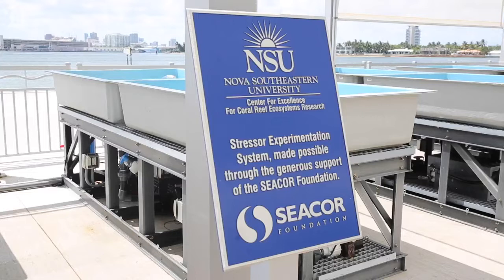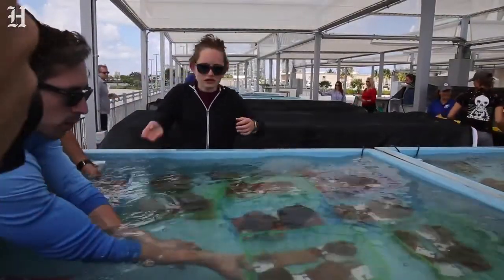Noahs Ark Video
NSU's Halmos College of Natural Sciences and Oceanography is one of seven “arks” hosting rescued corals as part of a 'Noah's Ark' typed mission to preserve the delicate and endangered corals

Richard Dodge, Ph.D.
Dean and Professor

"With the guidance that the present is key to the past, coral skeletons and reefs are investigated to both better understand the history of past growth and construction that can inform projections of future reef and related changes."